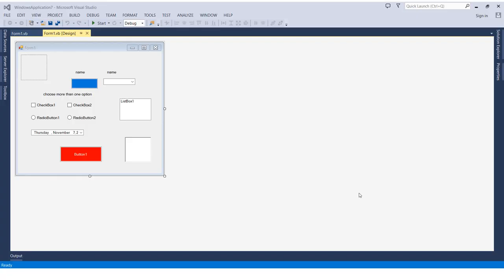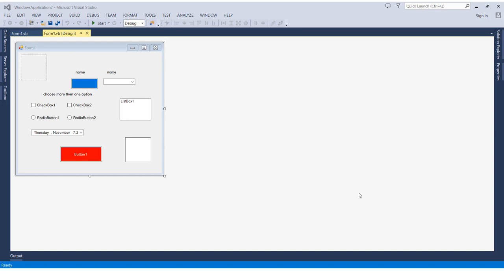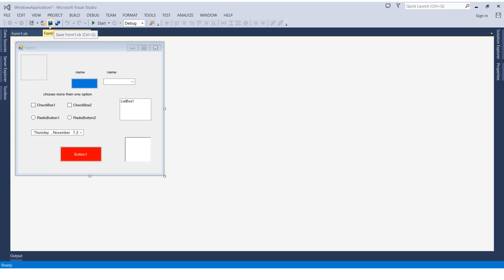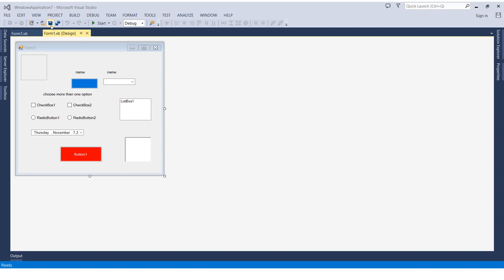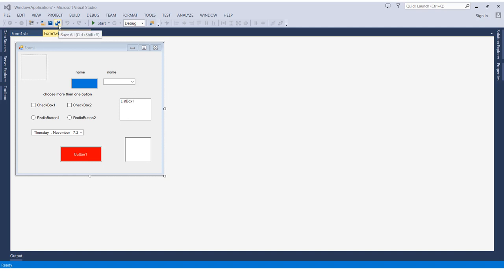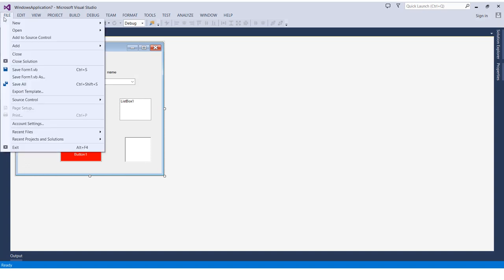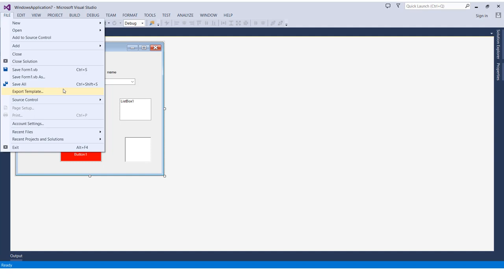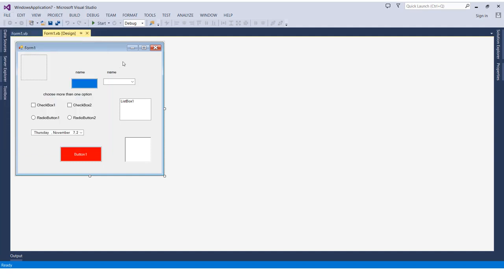How to save the project and changes in Visual Studio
Hello students!

Learn how to use the visual studio & program in visual basic.
A new video that I wish you like it and find it helpful.
step by step course for you to learn everything correctly.

Good Luck and My Deepest Regards, Mohammed Zaid.